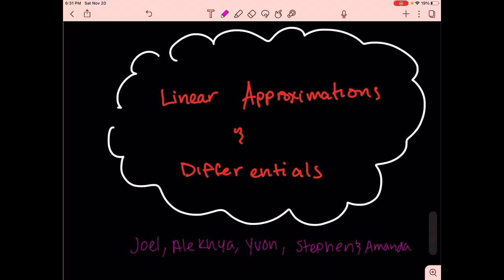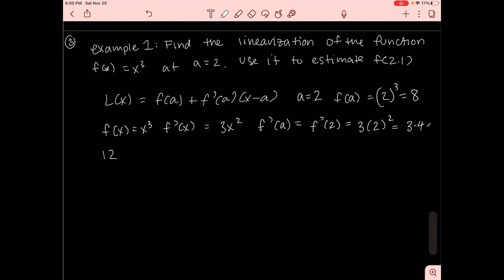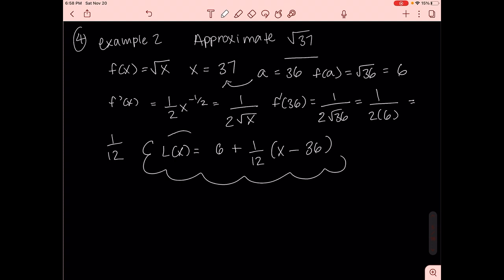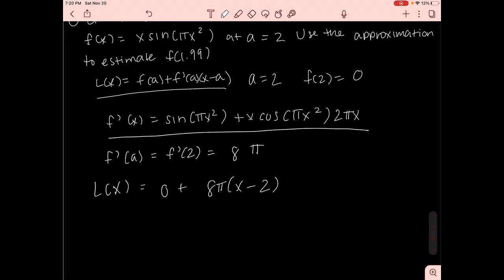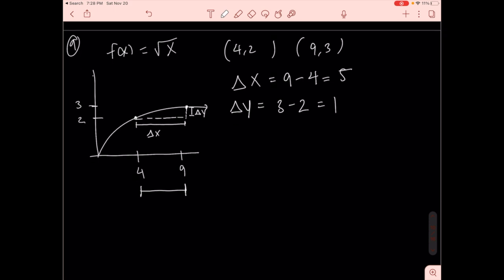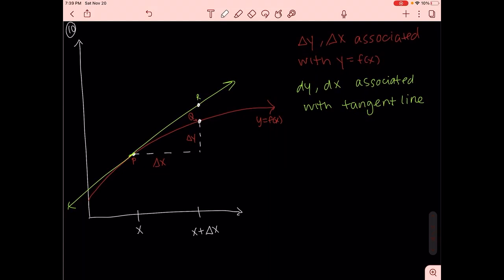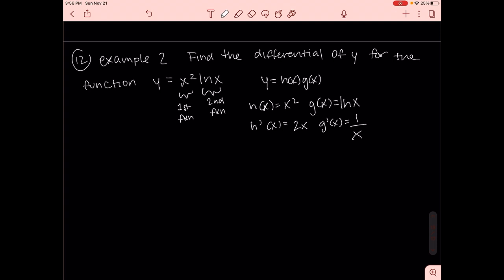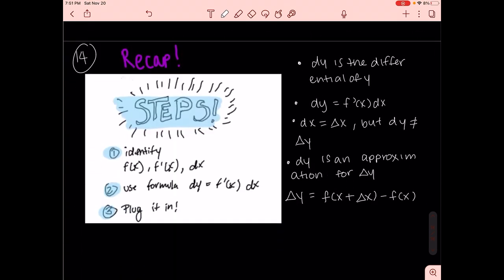Calculus I - Linear Approximations and Differentials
Office Hours: December 2nd 12-1 PM

Alekhya Maram
Yvon Lu
Amanda Torres
Joel Soto
Stephen Connelly

Professor Lindsay Piechnik, Calculus I, Fall 2021

( P.S. If you're having trouble seeing the colors, try increasing your brightness)